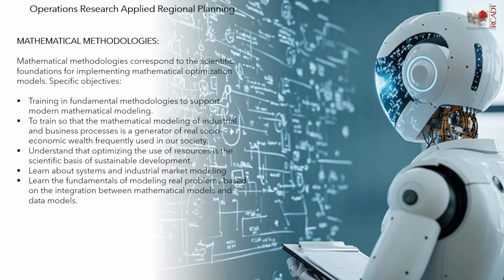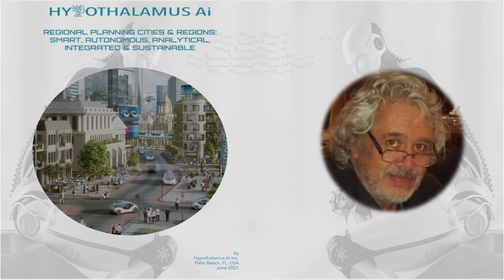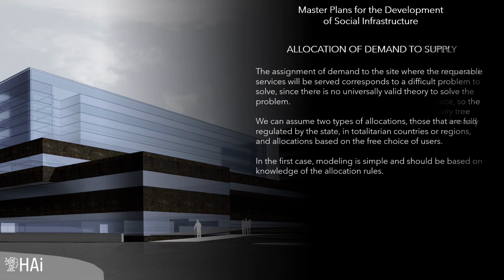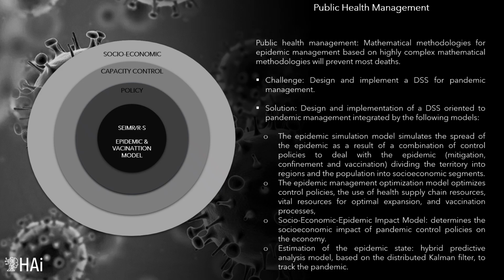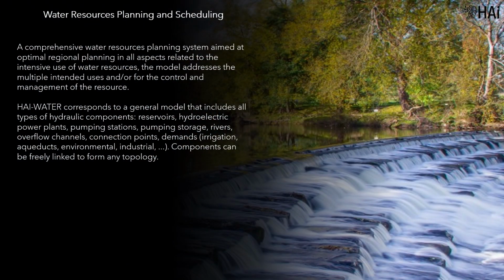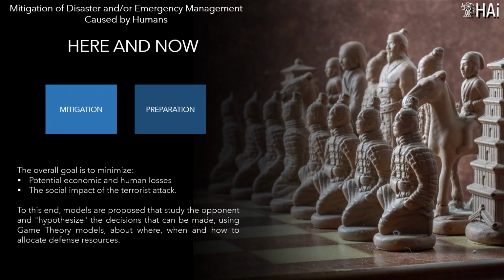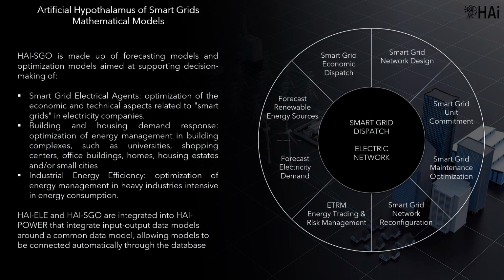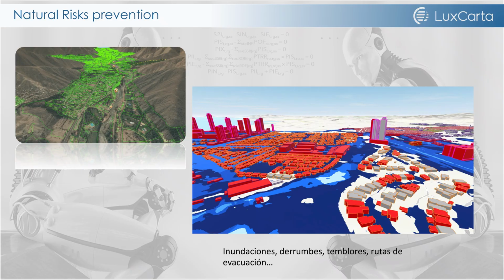RCADT - Course: Regional Planning: Economy, Logistics, Infrastructure, Health, and Land Use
R-CADT is pleased to invite you to participate in the course:

Regional Planning: Economy, Logistics, Infrastructure, Health, and Land Use

It is based on an Advanced Decision Support System made up of multiple mathematical models to be used as a service, which. It integrates mathematical models of predictive analytics and prescriptive analytics, which are grouped into:

• Urban Territory Planning
• Rural Territorial Planning
• Regional Computable Economic Equilibrium
• Location/Use of Social Infrastructure (Master Plans)
• Regional Food Supply Planning
• Public Project Management Optimization
• Water Resources Planning and Scheduling
• Energy Use Planning
• Disaster Management
• Public Health Management